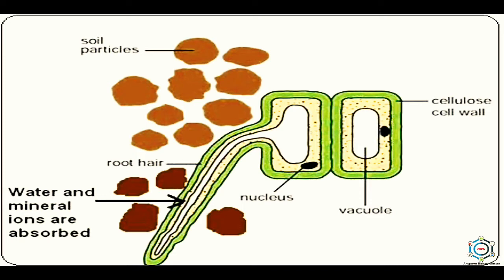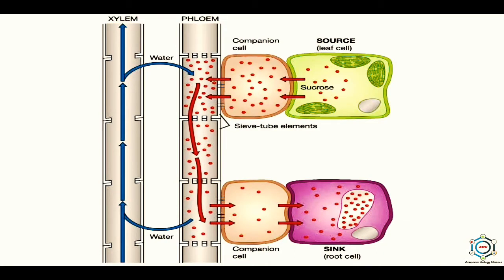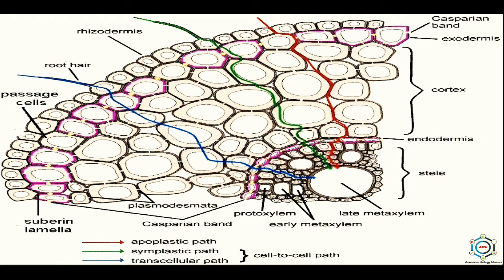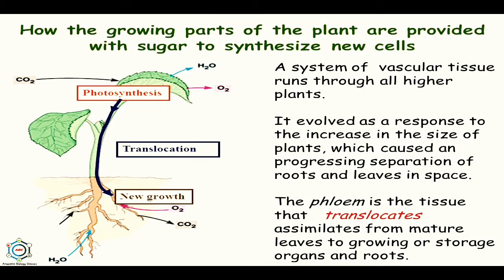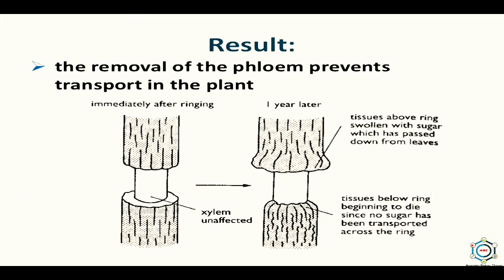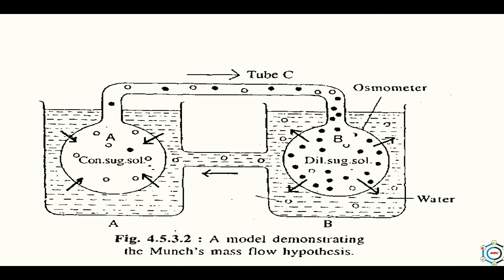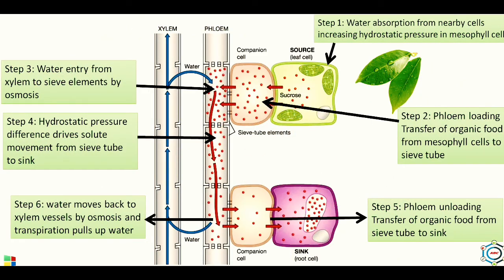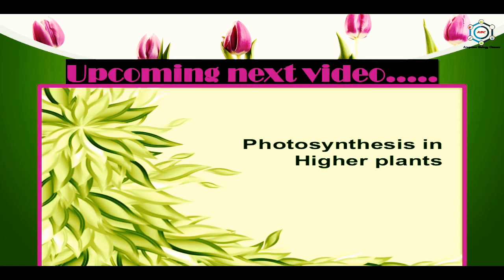Uptake & transport of mineral nutrients in plants (Part-9)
In this video our topic is UPTAKE & TRANSPORT OF MINERAL NUTRIENTS IN PLANTS which is taken from PLANT PHYSIOLOGY series, part 9 of chapter 12.
In this video we will discuss on.
* Uptake of mineral ions.
* Translocation of mineral ions.
* Translocation of organic nutrients.
* Evidences to support that translocation occurs through phloem.
* Mechanism of phloem translocation - Munch's mass flow or pressure flow hypothesis.
Next upcoming video is. PHOTOSYNTHESIS IN HIGHER PLANTS.